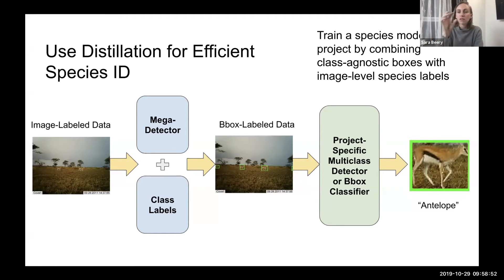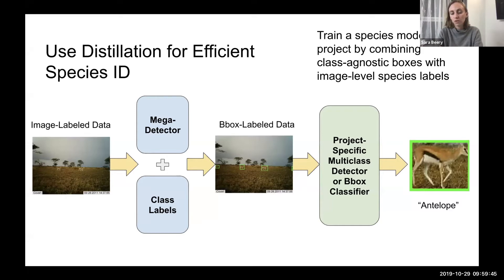Sara Beery: Camera Trapping Software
WILDLABS Virtual Meetup: Camera Trapping
Speaker: Sara Beery, NSF Graduate Research Fellow at Caltech and Research Intern at Google

Camera traps have been a key part of the conservation toolkit for decades. Remotely triggered video or still cameras allow researchers and managers to monitor cryptic species, survey populations, and support enforcement responses by documenting illegal activities. Increasingly, machine learning is being Camera traps have been a key part of the conservation toolkit for decades. Remotely triggered video or still cameras allow researchers and managers to monitor cryptic species, survey populations, and support enforcement responses by documenting illegal activities. Increasingly, machine learning is being implemented to automate the processing of data generated by camera traps.

A study published earlier this year showed that, despite being well-established and widely used tools in conservation, progress in the development of camera traps has plateaued since the emergence of the modern model in the mid-2000s, leaving users struggling with many of the same issues they faced a decade ago. That manufacturer ratings have not improved over time, despite technological advancements, demonstrates the need for a new generation of innovative conservation camera traps. This meetup will address existing efforts, established needs, and what a next-generation camera trap might look like - including the integration of AI for data processing through initiatives like Wildlife Insights and Wild Me.

Speakers
- Roland Kays, Research Professor at North Carolina State University and the Head of the Biodiversity Lab at the NC Museum of Natural Sciences
- Sara Beery, NSF Graduate Research Fellow at Caltech and Research Intern at Google - includes discussion with all speakers)

The WILDLABS Virtual Meetup Series is a program of webinars that bring leading engineers in the tech sector together with conservation practitioners to share information, identify obstacles, and discuss how to best move forward.